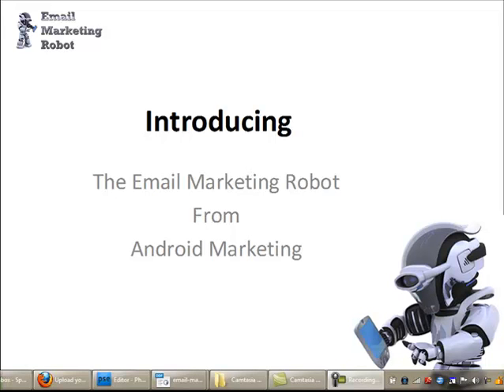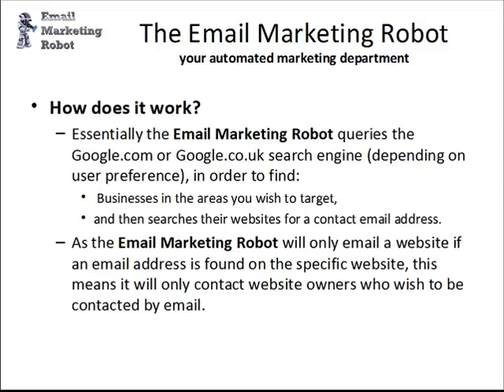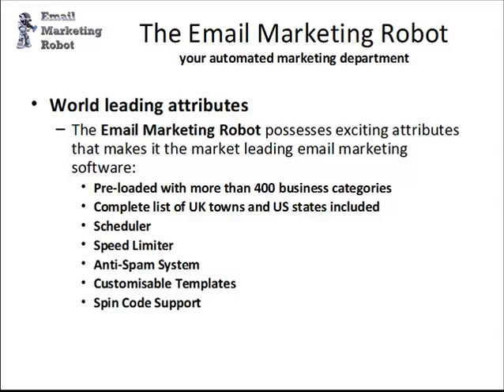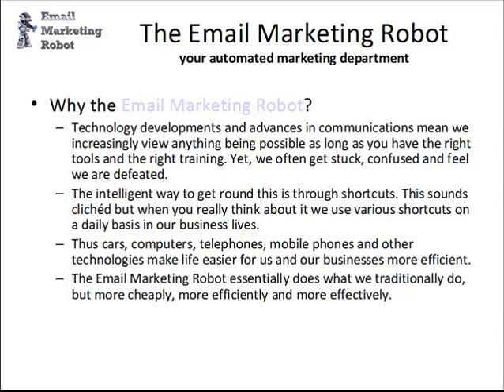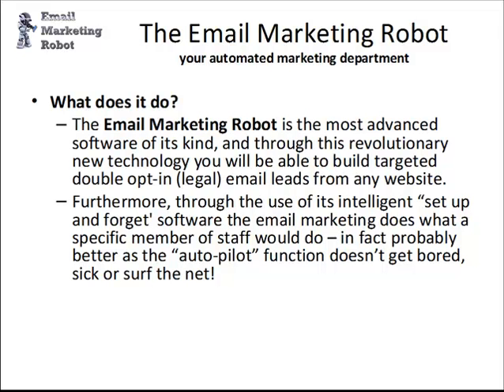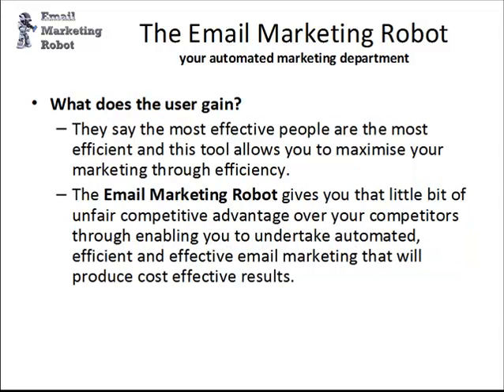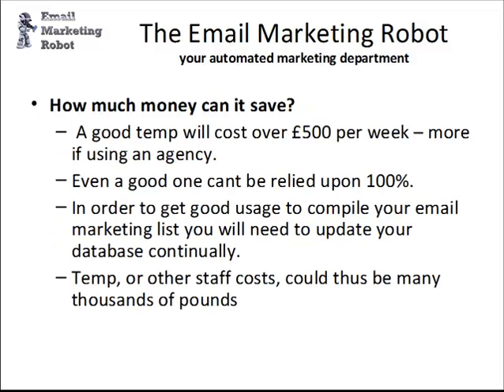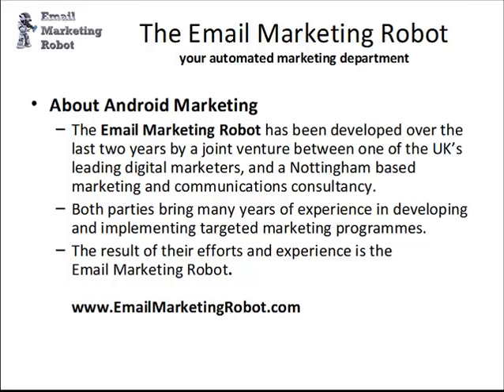Best Email Marketing Software - the Email Marketing Robot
Fully compliant with CAN-SPAM Act and the Electronic Privacy & Communications Directive. Will only email a company once per campaign and there is the option to blacklist domains if companies do not wish to be contacted again in the future.

The difference between this email marketing software and other bulk email marketing software on the market is that this finds contacts with a high degree of precision and mimicks the speed that a human being is able to send emails so it will not bombard your internet service provider with too many requests. It allows you to manage the flow of incoming enquiries whether they are by email or by telephone.

Simply write your email marketing template once and the Email Marketing Robot will automatically customise the email for each recipient so that it appears you have emailed them personally. This feature greatly increases the response rate from your emails.

Use the Email Marketing Robot for any purpose. It is great for finding potential business partners for joint ventures, inviting businesses to networking events or seminars, and helping to get the word out about new products and services. The number of uses is endless!

today and find out how you can put your business prospecting on auto-pilot with the best email marketing software - the Email Marketing Robot by James Winsoar of Android Marketing Ltd.